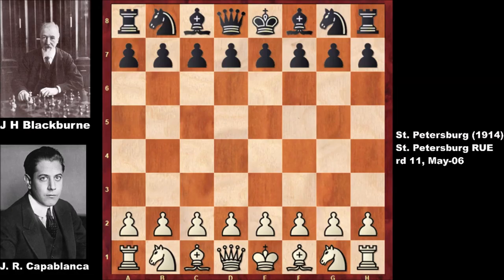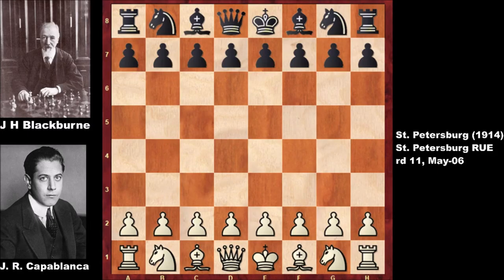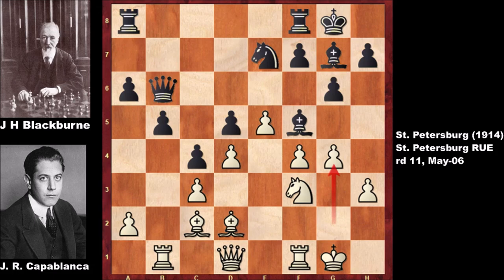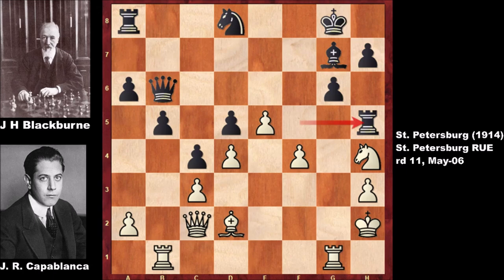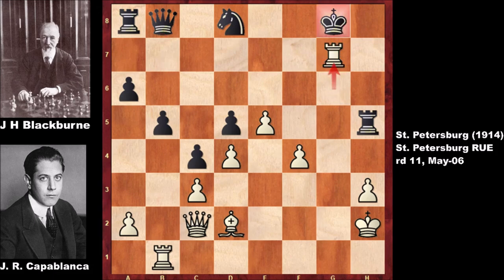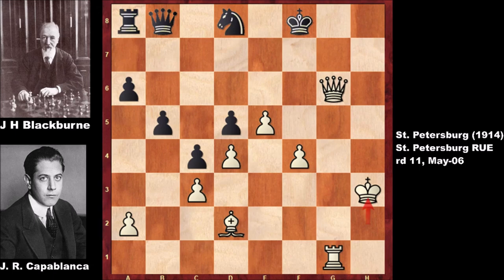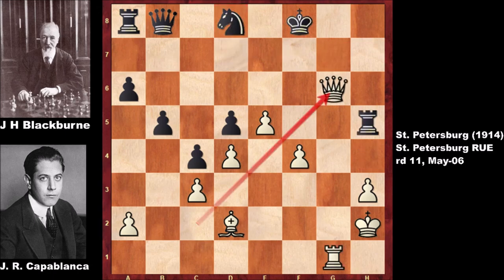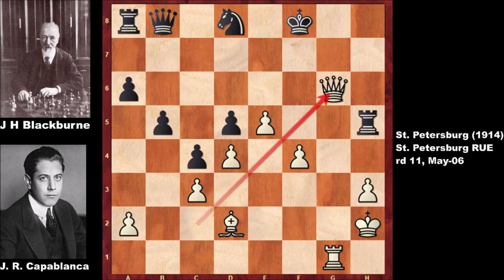Jose Raul Capablanca vs Joseph Henry Blackburne - St. Petersburg (1914)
Joseph Henry Blackburne (Black)

St. Petersburg (1914), St. Petersburg RUE, rd 11, May-06

Spanish Game Bird Variation